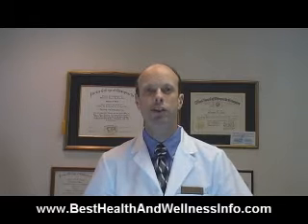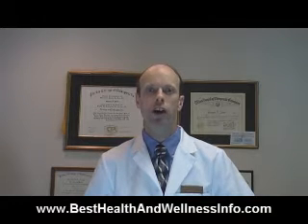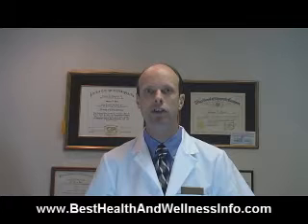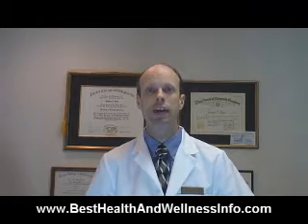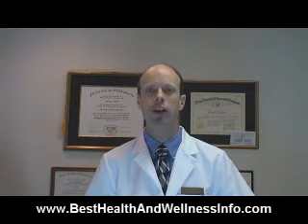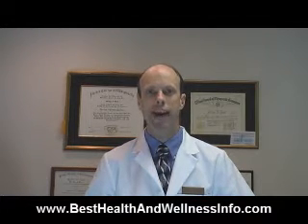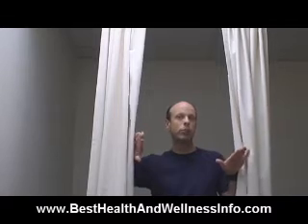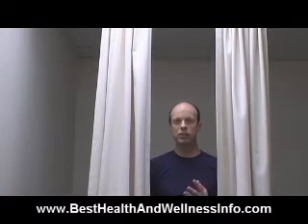Herniated Disc Pain - Why Does It Switch Sides?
presents: An explanation of why the symptoms of a herniated disc may sometimes shift from one side to the other.